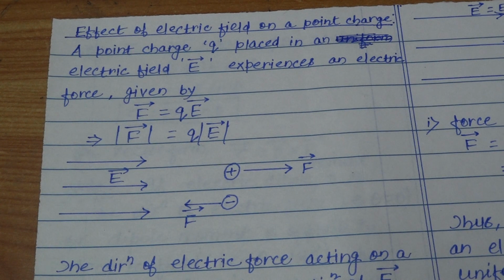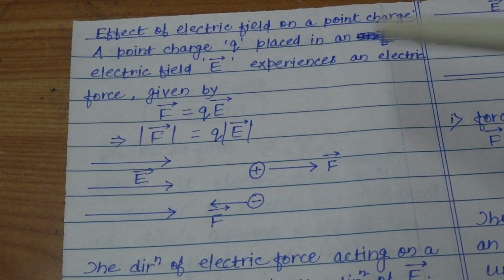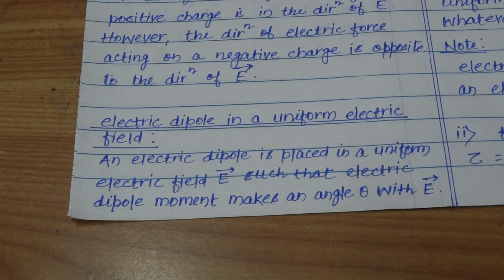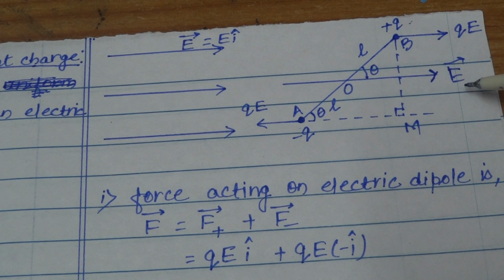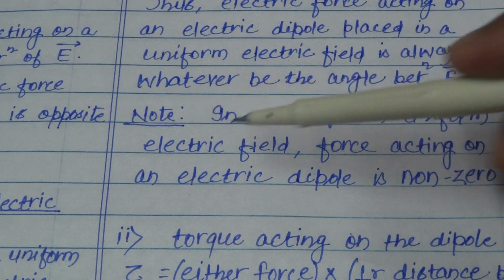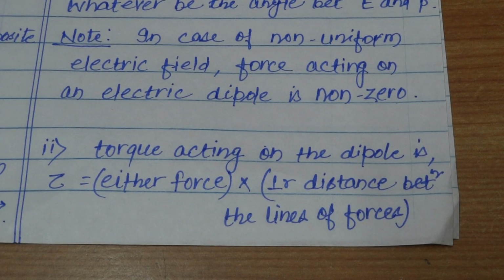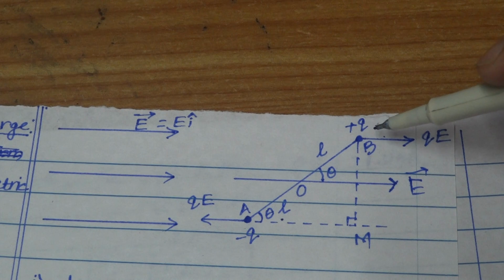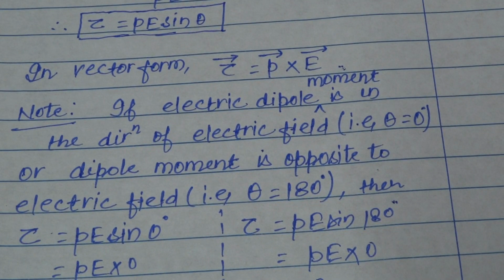effect of electric field on a point charge and electric dipole Lecture 6